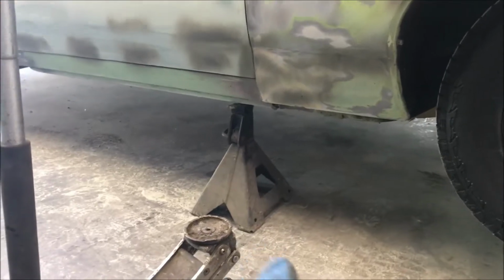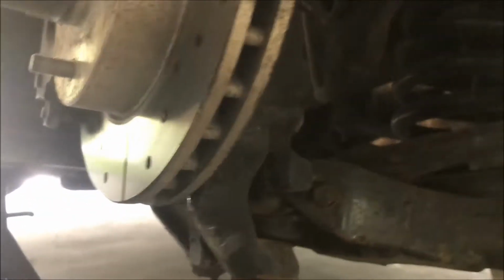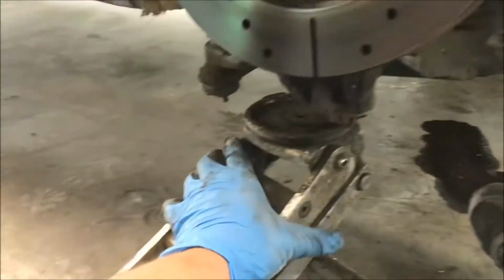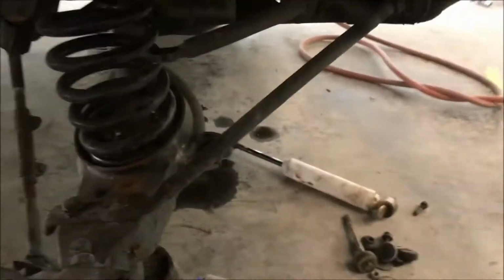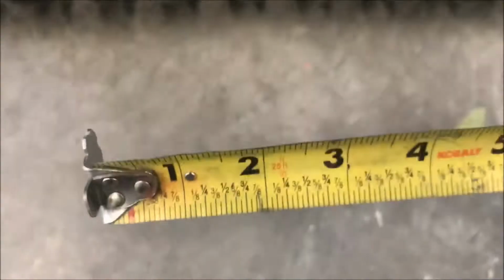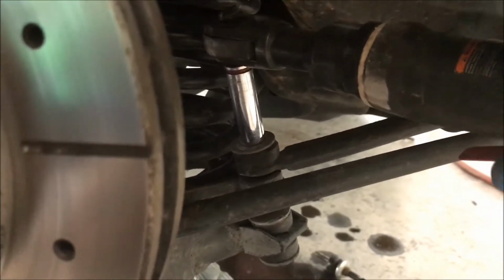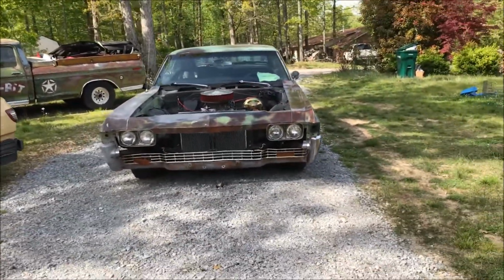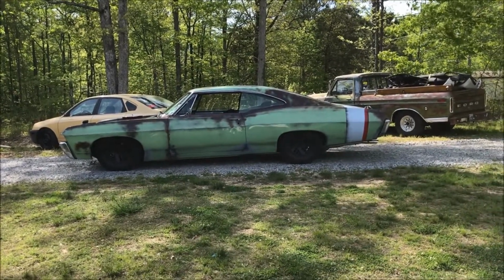cutting muscle car springs